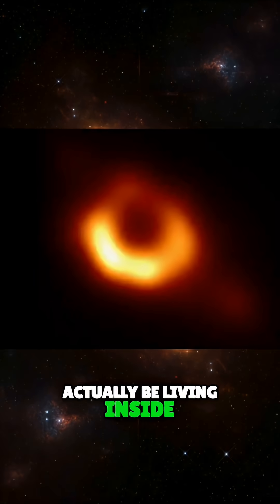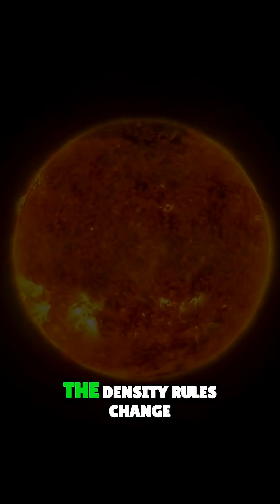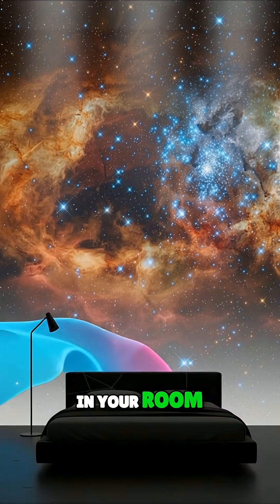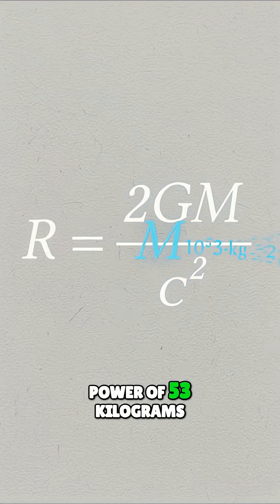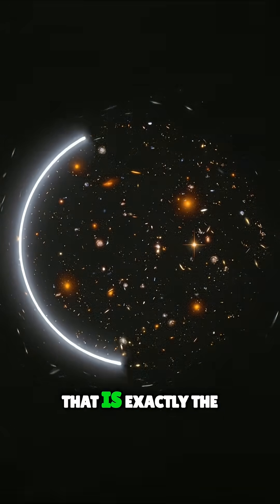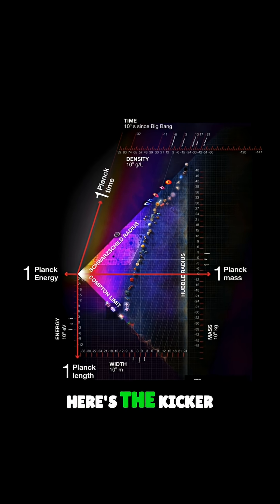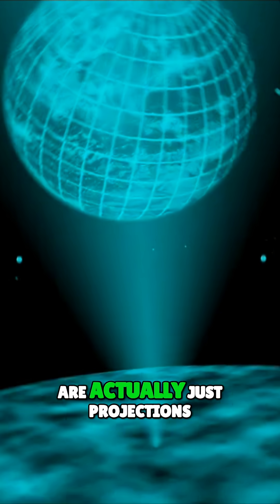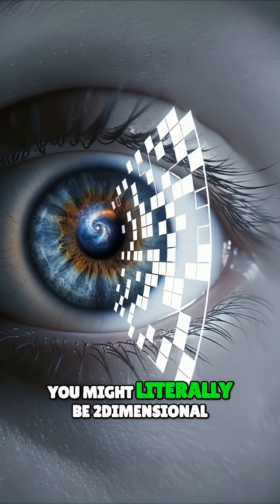Are We Living Inside a Black Hole? Mind-Blowing Physics!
Could our universe be a black hole? Surprisingly, the math checks out. The size of the observable universe matches the Schwarzschild radius.🤯 Are we 3D projections from a cosmic hologram?